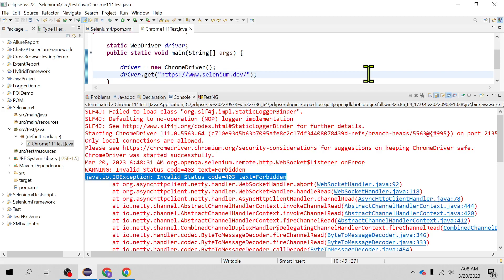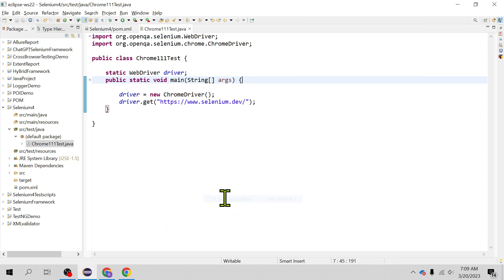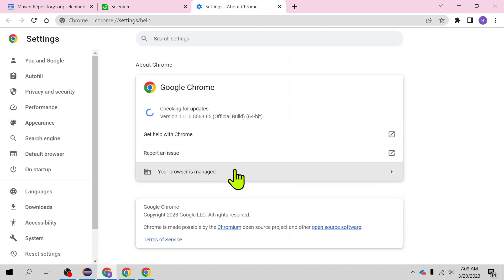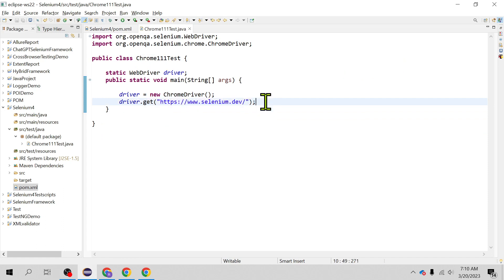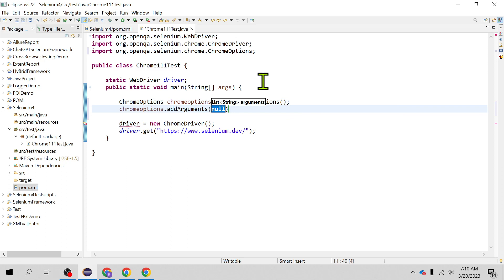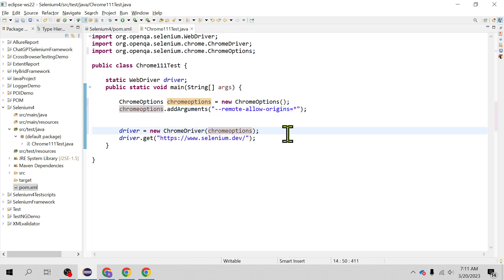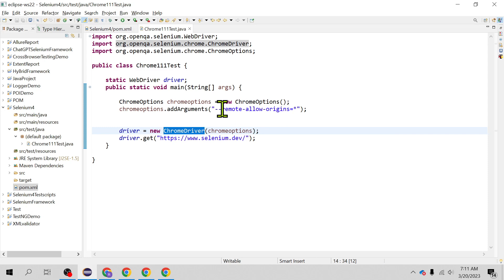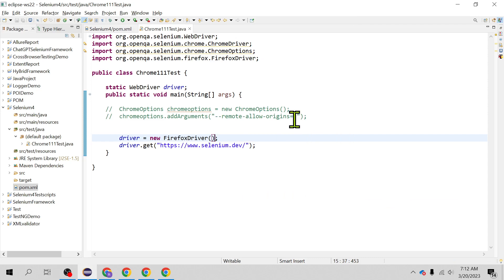How to fix Chrome browser 111.0.* issue Invalid Status code=403 text=Forbidden with Selenium 4.x.x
In this video, we will see when "Invalid Status code=403 text=Forbidden" is occured and how to fix the same issue with one of the ChromeOptions available.

Below is excerpt of the issue from eclipse console which we get when launch the selenium test on ChromeBrowser 111 with Selenium 4.8.1 jar/binaries.

ChromeDriver was started successfully.
Mar 20, 2023 7:23:15 AM org.openqa.selenium.remote.http.WebSocket$Listener onError
WARNING: Invalid Status code=403 text=Forbidden
java.io.IOException: Invalid Status code=403 text=Forbidden

Build info: version: '4.8.1', revision: '8ebccac989'
System info: os.name: 'Windows 10', os.arch: 'amd64', os.version: '10.0', java.version: '17.0.4.1'